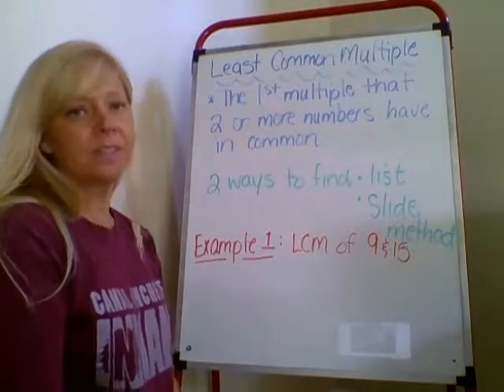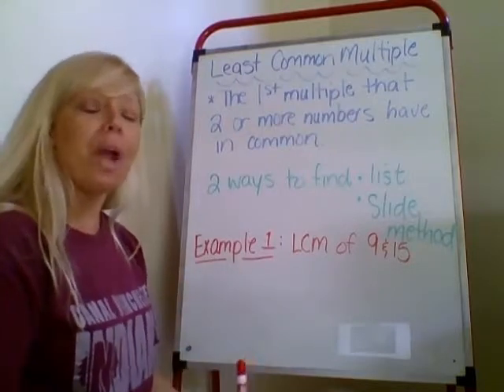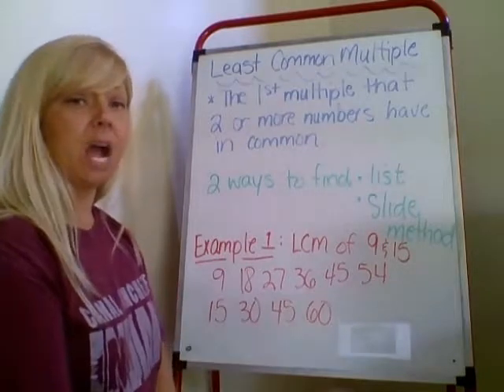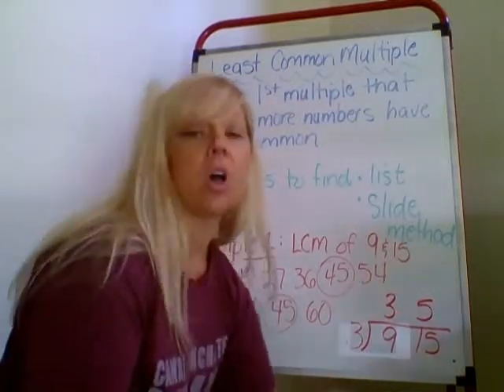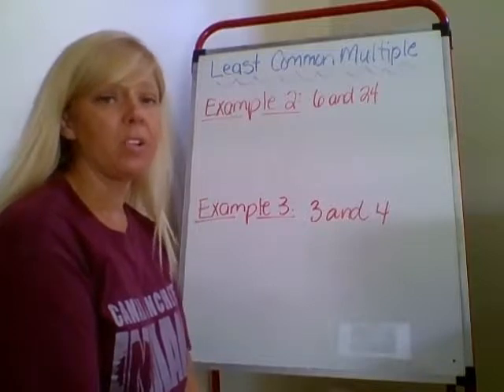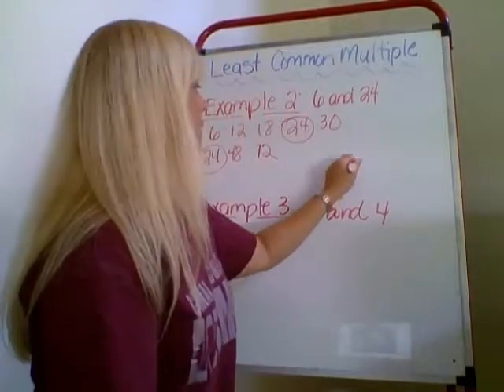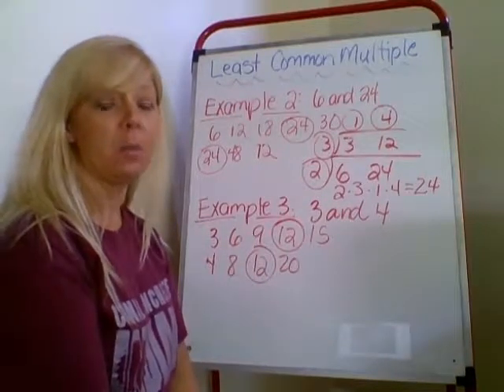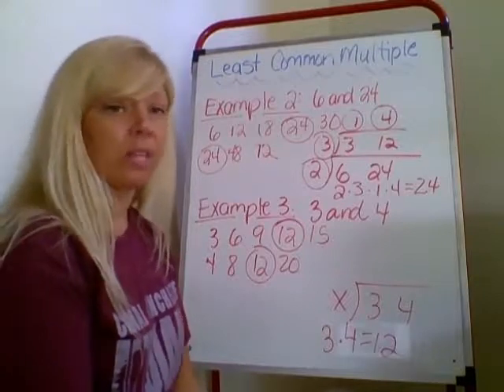Least Common Multiple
Using the list method and slide method to fins least (lowest) common multiples